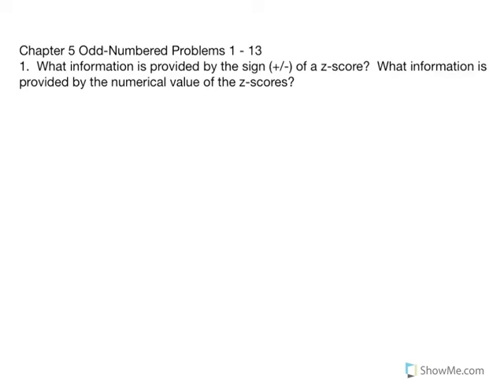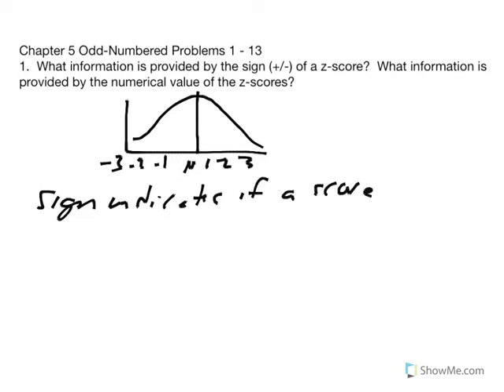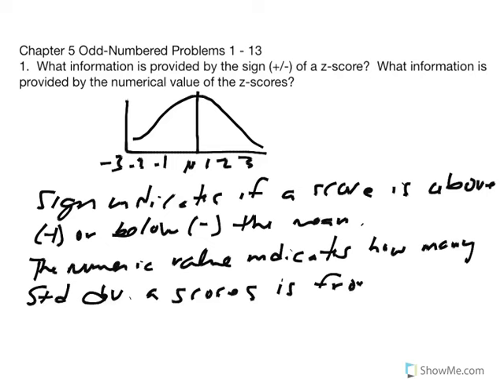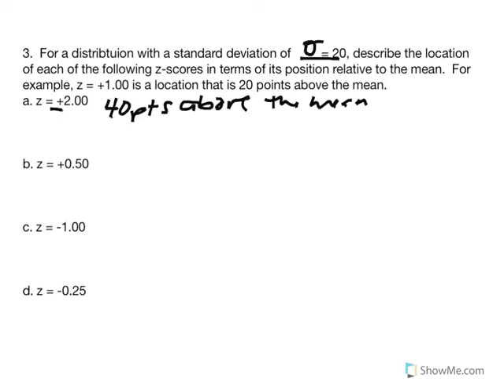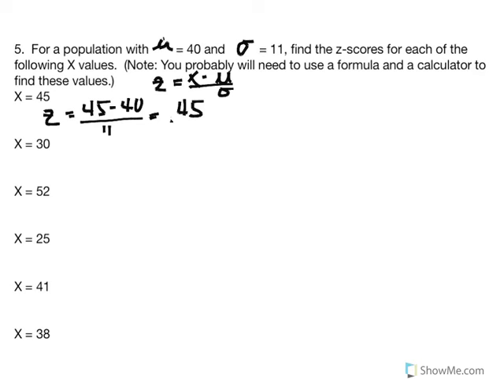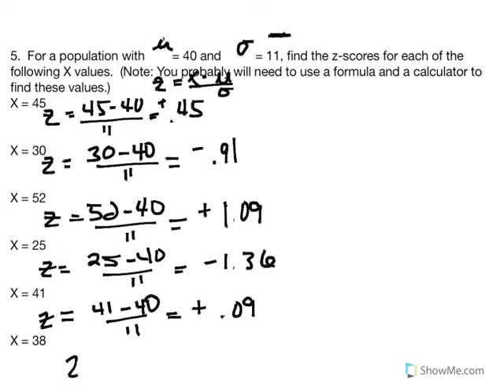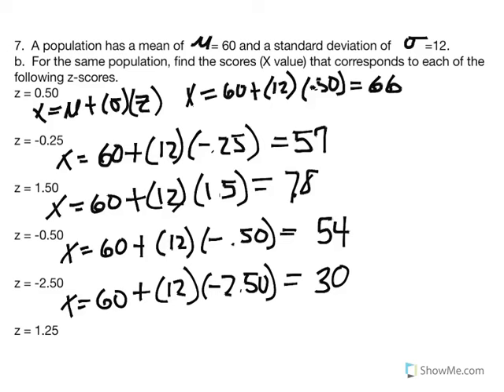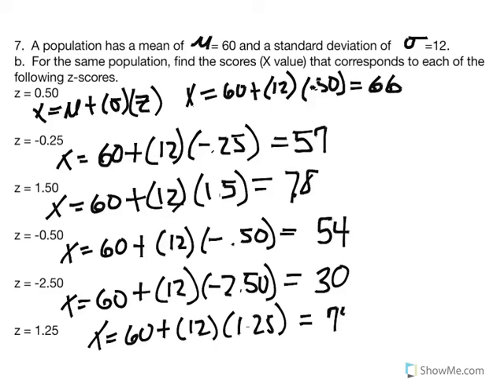Chapter 5 Odd Numbered Problems 1 - 13